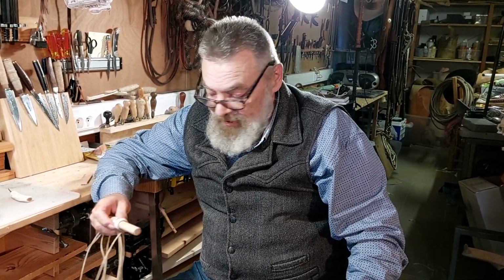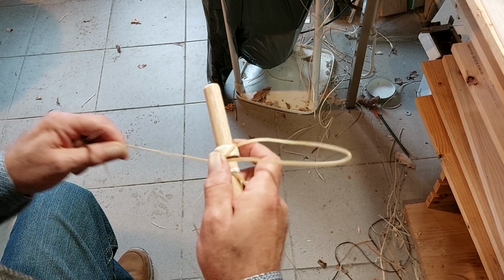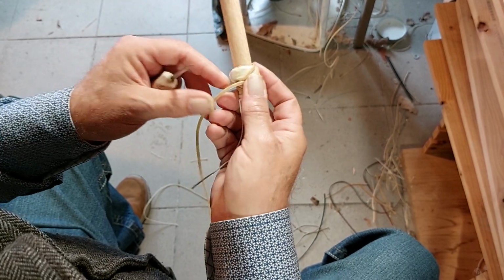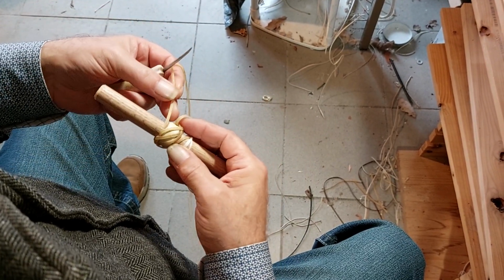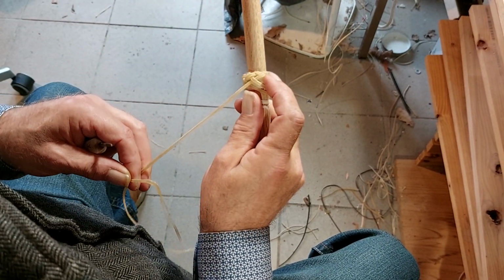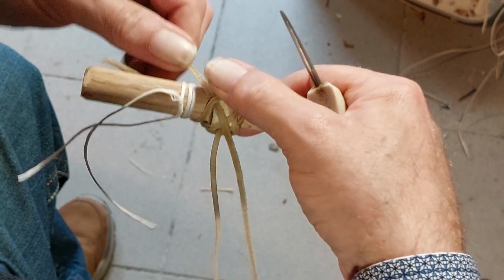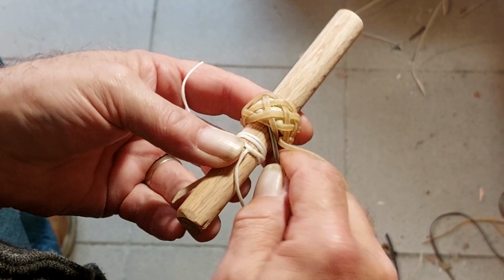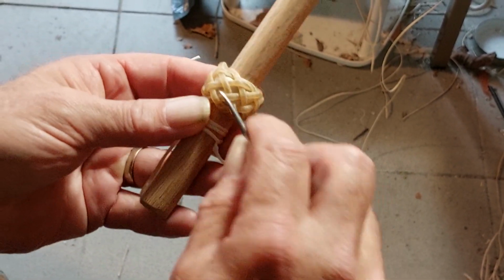the bomba zurda part 1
It became obvious at the 2023 rawhiders gathering that from the time people understand the structure and mechanics of a knot or button, they can enlage bights and parts however much the to cover surface needs.